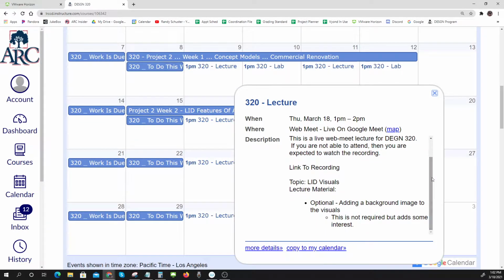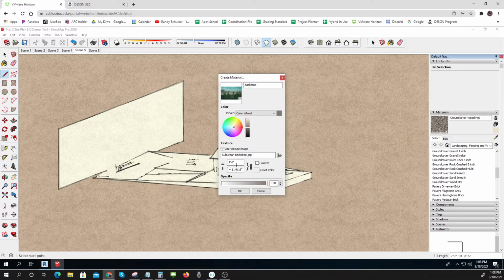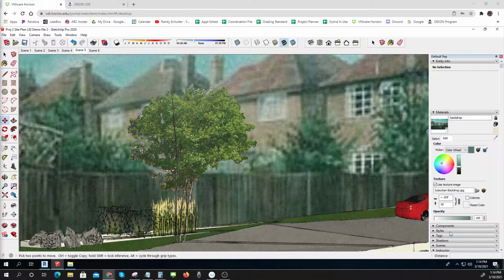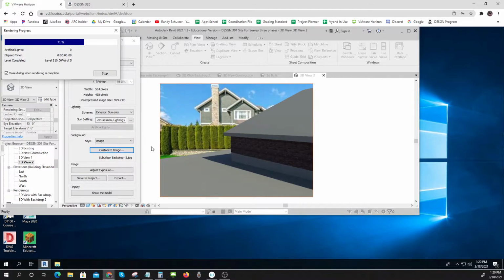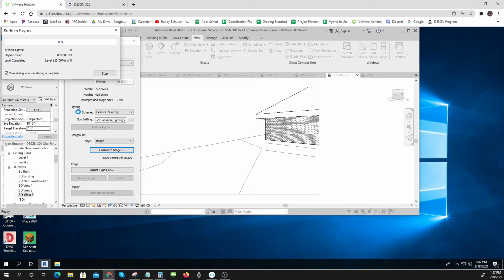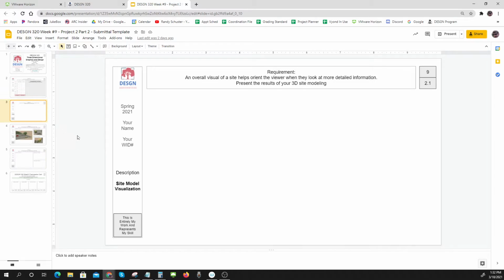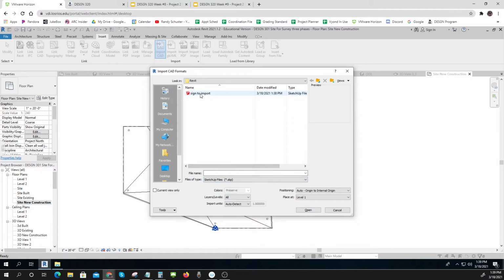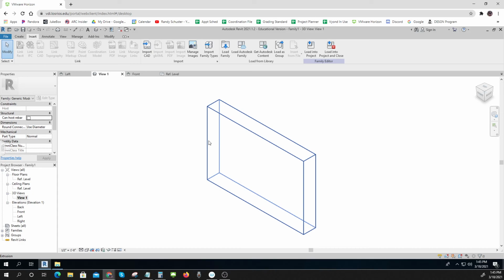320 Lect 3 18 21